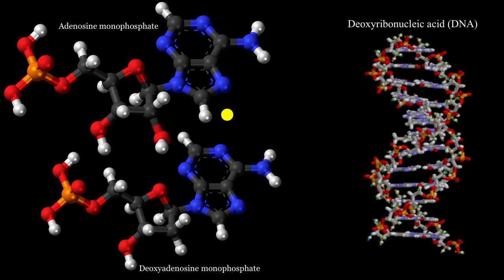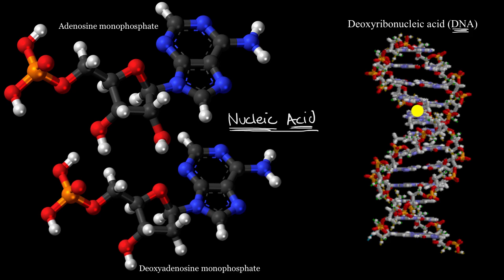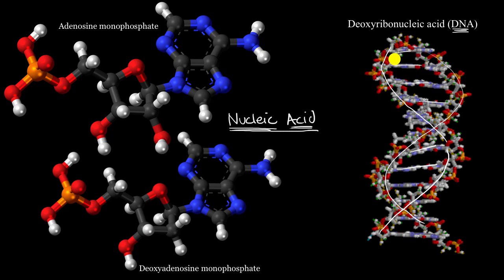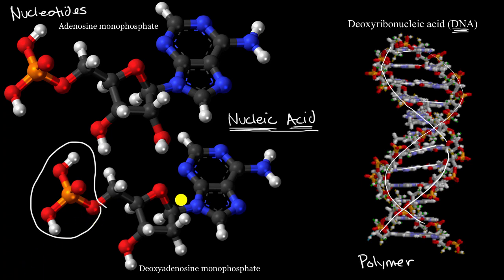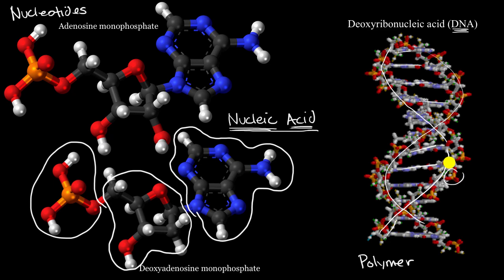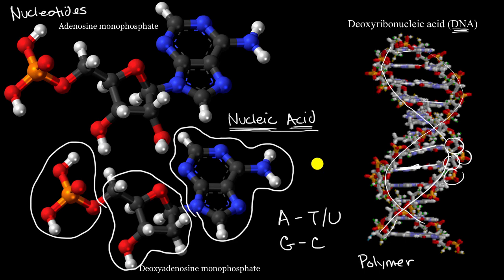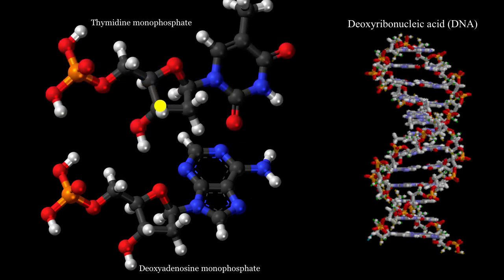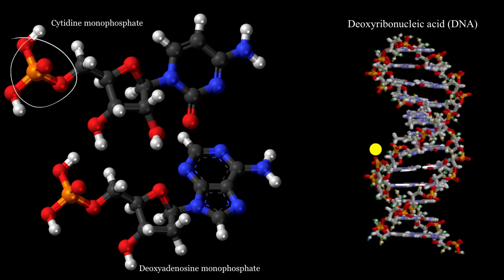Introduction to nucleic acids and nucleotides | High school biology | Khan Academy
Courses on Khan Academy are always 100% free. Start practicing—and saving your progress—now!

Nucleic acids, crucial macromolecules for life, were first discovered in cell nuclei and exhibit acidic properties. DNA and RNA, composed of nucleotide building blocks, store hereditary information. These polymers have a backbone of alternating ribose and phosphate groups, with nitrogenous bases forming ladder rungs. The sequence of nucleotides encodes genetic information, making nucleic acids fundamental to life.